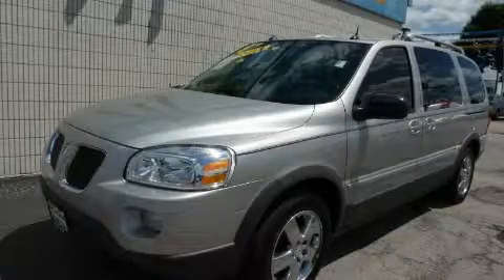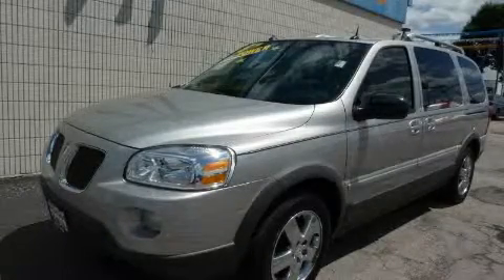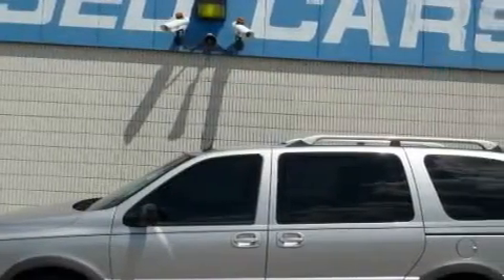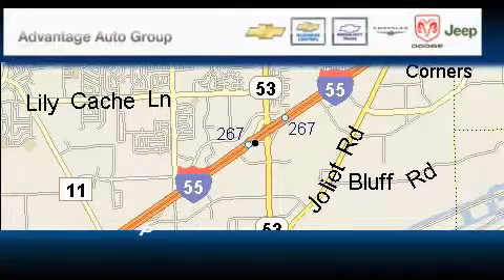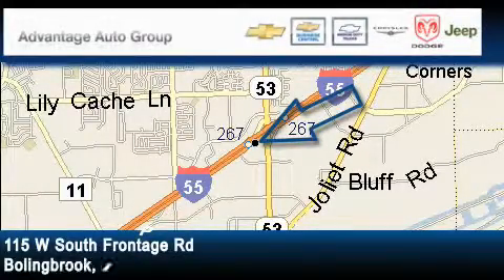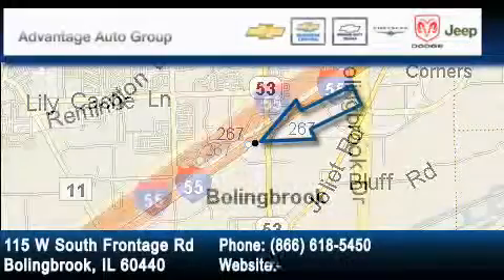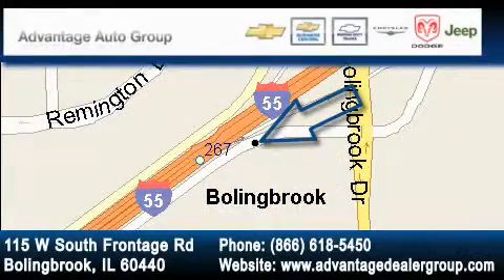Preowned 2005 Pontiac Montana SV6 Chicago IL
We are proud to present this 2005 Pontiac Montana SV6.

 Year: 2005
 Make: Pontiac
 Model: Montana SV6
 Engine: 3.5L 3500 V6 SFI
 Trans.: Automatic
 Exterior: Other
 Miles: 61,322
 Interior: Other

 115 W South Frontage Rd.

 Preowned 2005 Pontiac Montana SV6  Bolingbrook IL